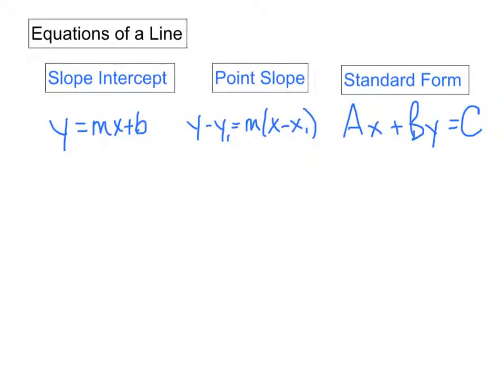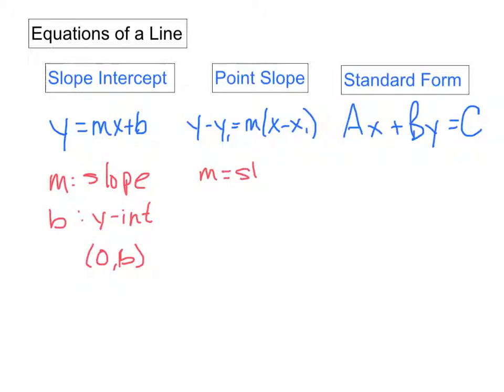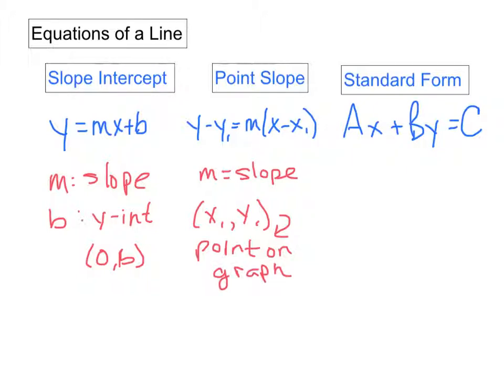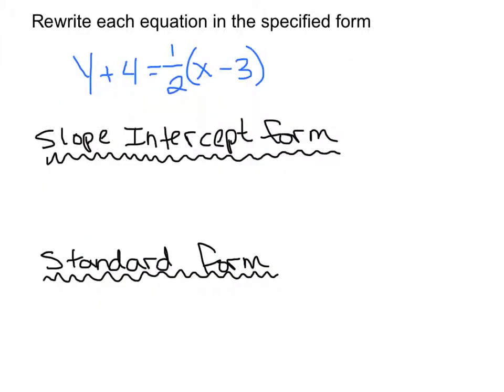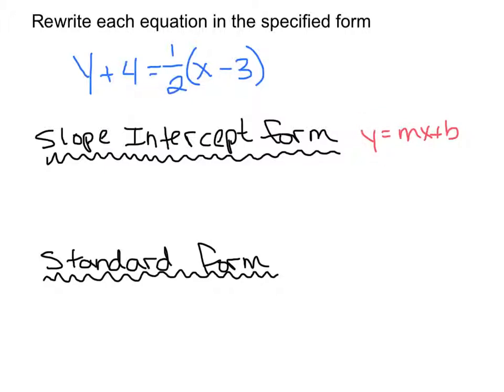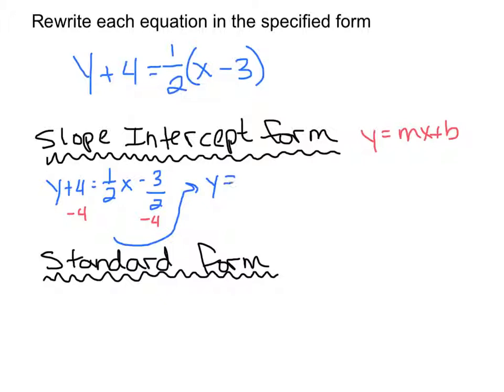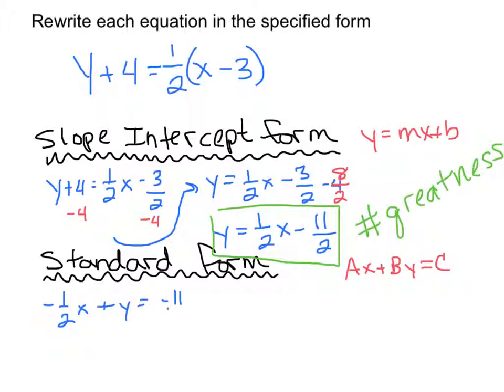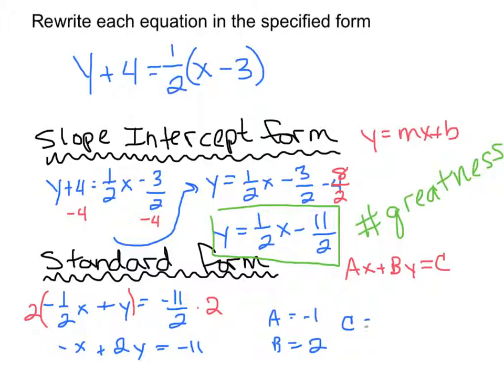Algebra 2 Equations of a Line Part 1